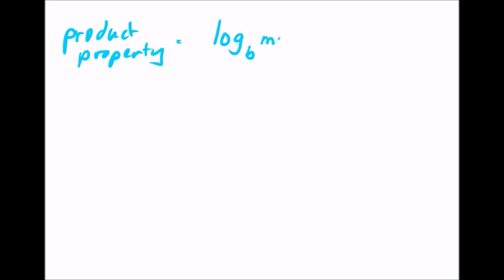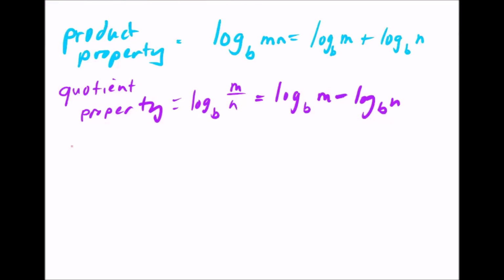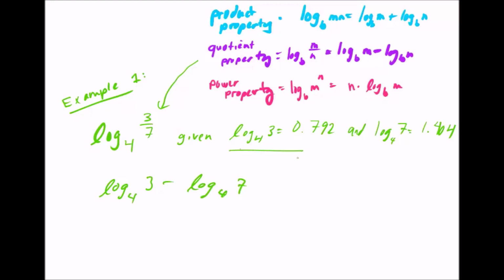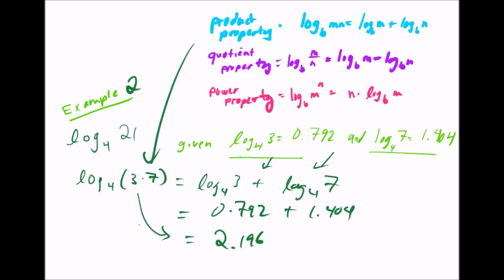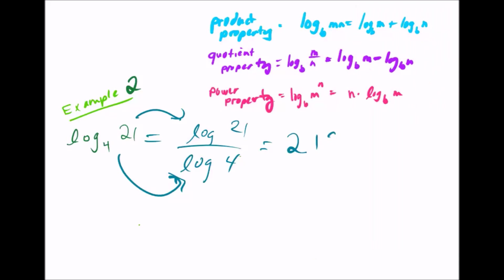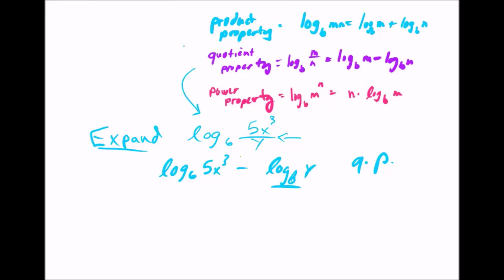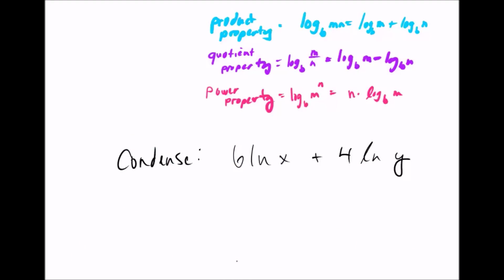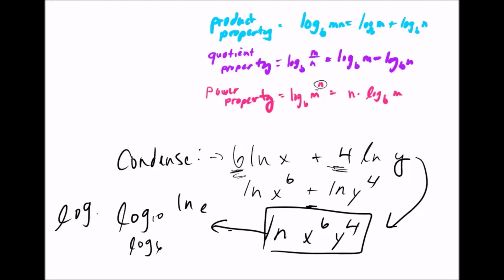7.5 properties of logarithms